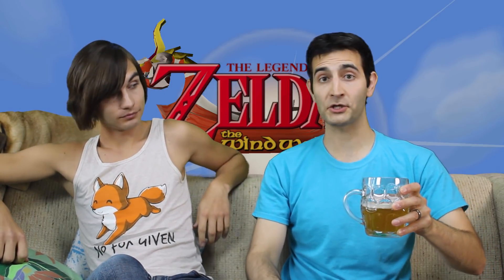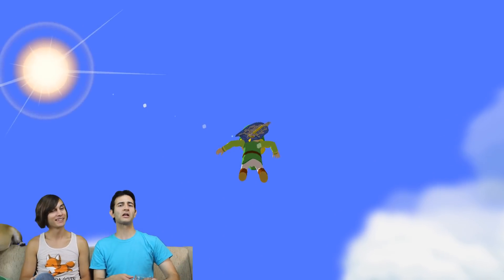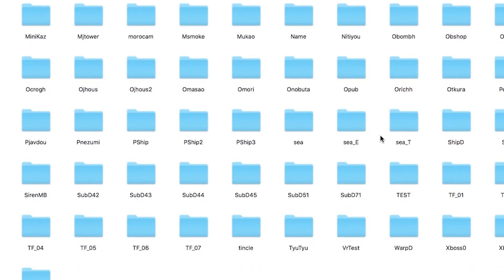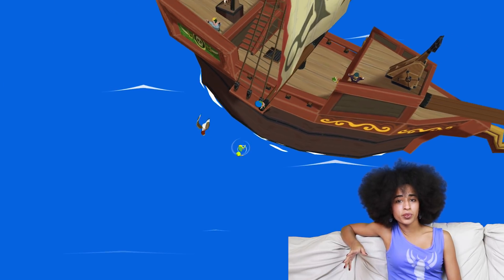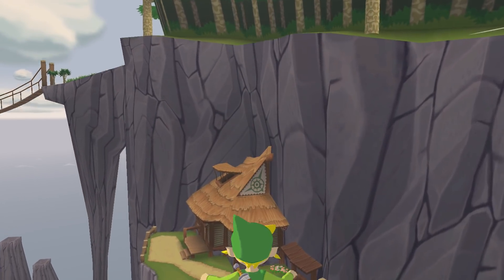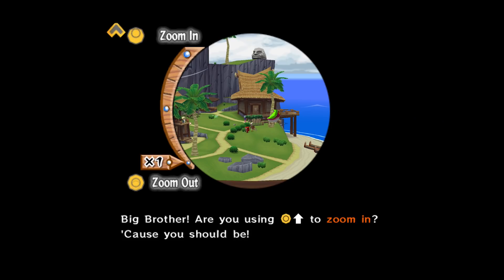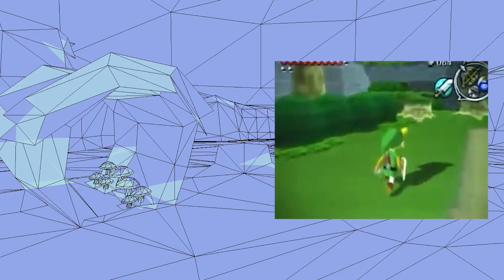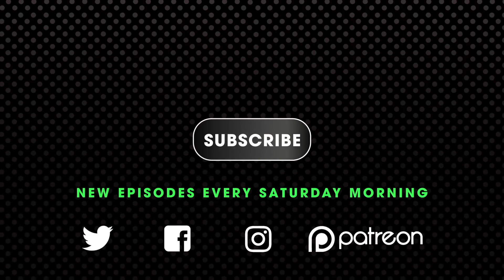Zelda: The Wind Waker Beta Quest / Beta Elements (Ft. Lady Pelvic) - H4G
Hard4Games and Lady Pelvic explore the unused beta elements in The Legend of Zelda: The Wind Waker! Featuring beta cutscenes, a beta Tower of The Gods, an unused Darknut, debug features, test rooms, and more!

BIG thank you to MelonSpeedruns!

Cutscene content discovered by Sage of Mirrors!

Skip spoilers by going to 11:45

Thank you to CosmoCortney for some amazing codes including the beta bird, Darknut, and chandelier!